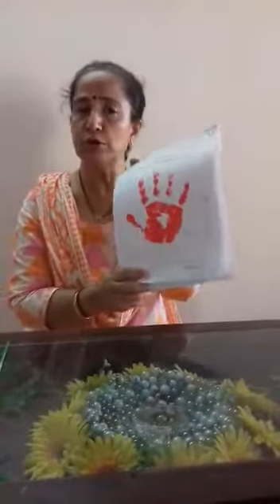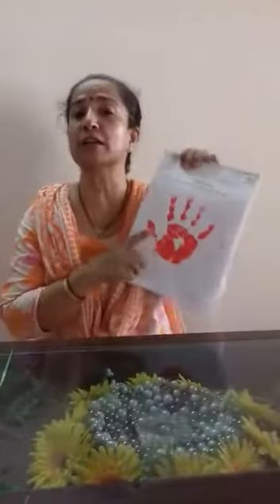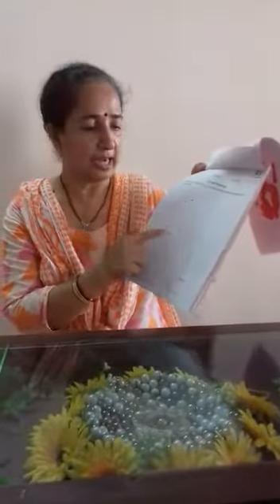Red colour activity in worksheet ( play Group)